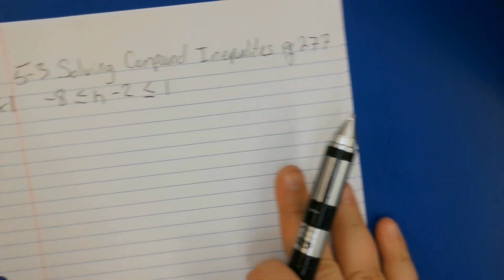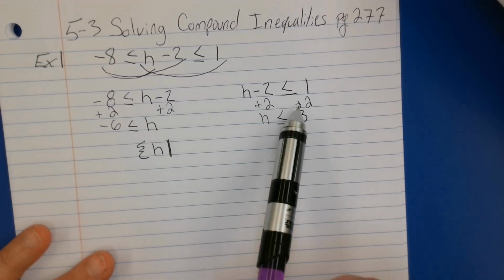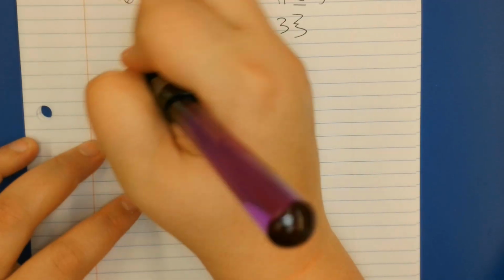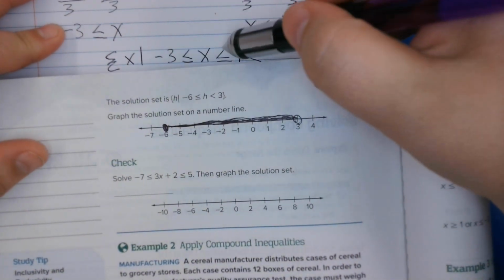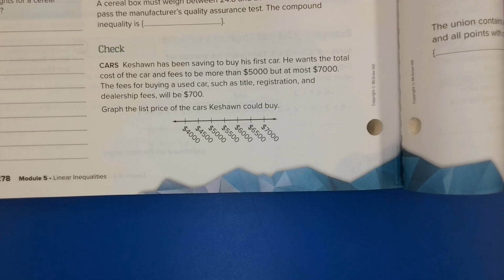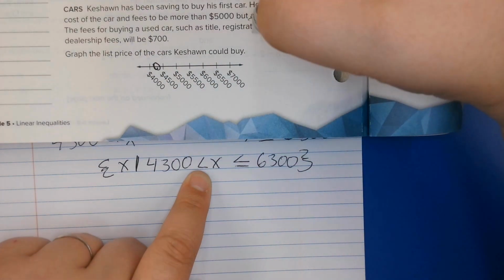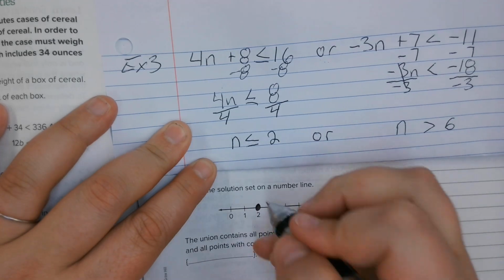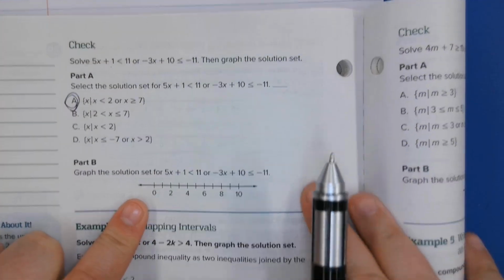5-3 Examples 1-3 (11/19/25)